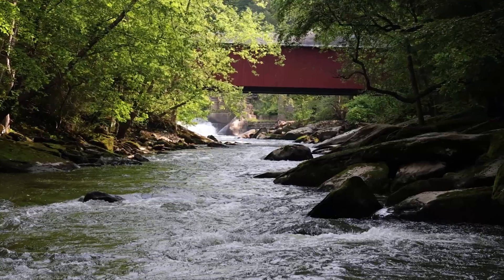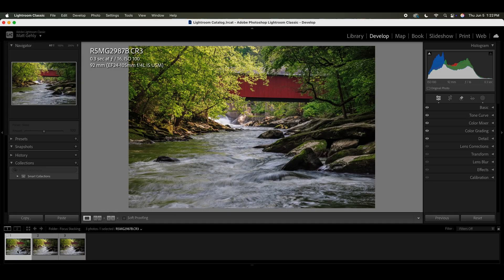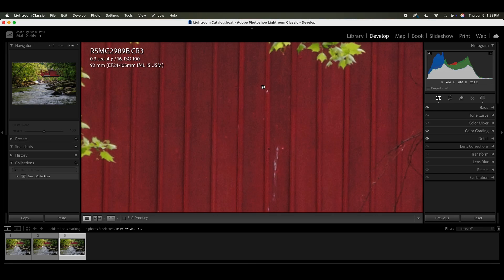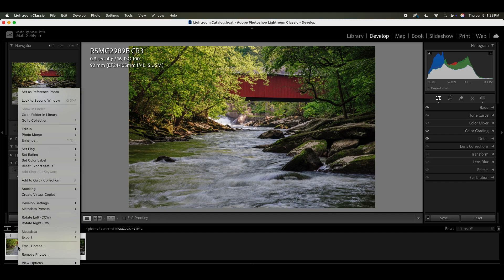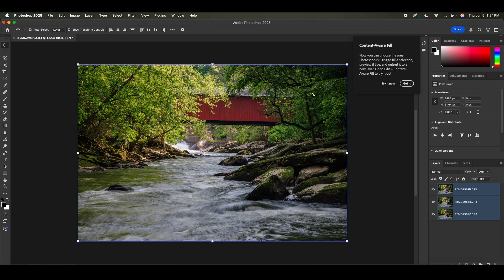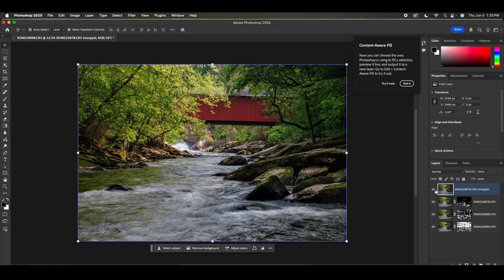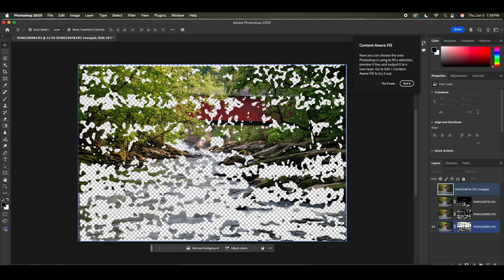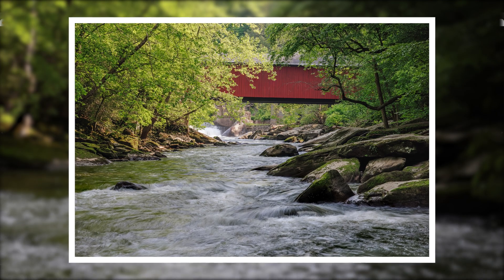EASY! Focus Stacking in Lightroom and Photoshop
In this video, I walk you through the easy process of photo stacking in Lightroom and Photoshop to create a tack-sharp image from front to back. Using a beautiful covered bridge as the subject, I demonstrate how to capture multiple images with different focus points and combine them using focus stacking techniques for stunning depth of field.

If you're interested in improving your landscape photography, mastering focus stacking for sharper images, or learning how to focus stack in Lightroom and Photoshop step-by-step, this tutorial is for you!

📷 Gear I Use
Canon R5 Mark II
Canon R5 Body
Canon R7 Body
Canon RF 100-500 Lens
Canon RF 200-800mm Lens
Canon RF 50mm Lens
Canon EF 70-200 Lens
Manfrotto Tripod
Swiss Arca Adaptor
DJI Osmo Pocket 1
DJI Osmo Action 4
DJI Action 1
DJI Mic Mini